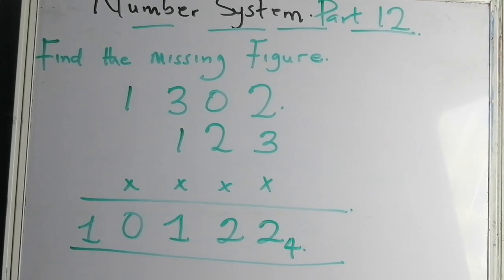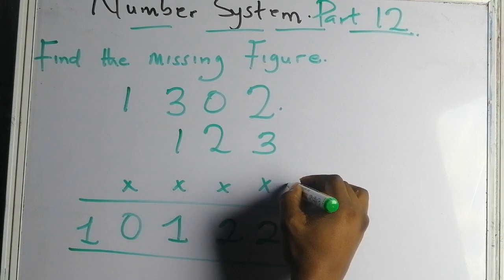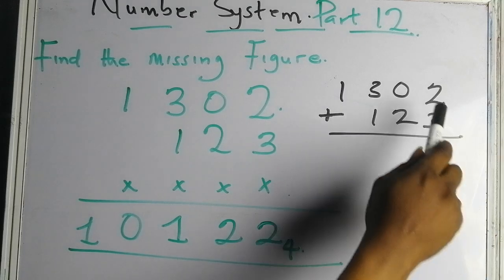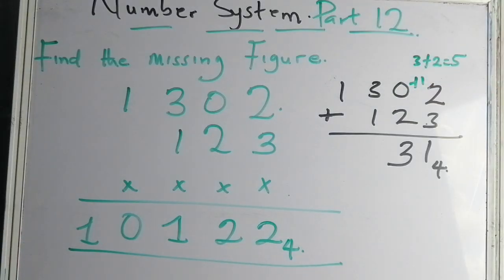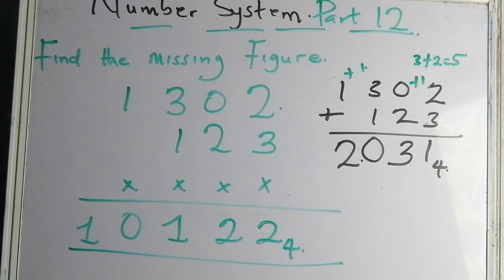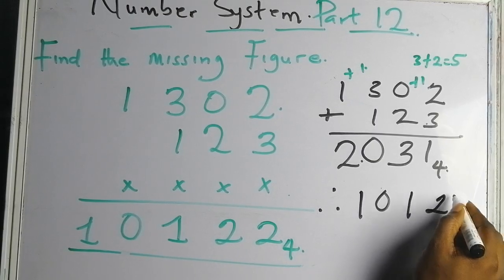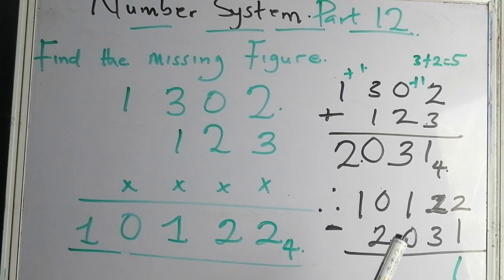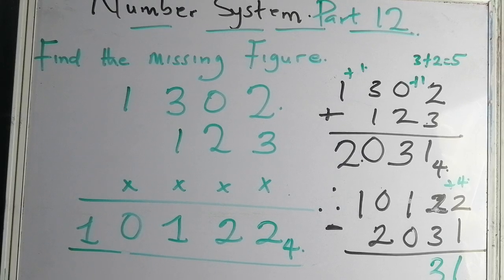Mathematics - NUMBER SYSTEM PART 12 - ADDITION + SUBTRACTION QUESTION SOLVED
For SSCE, - Senior Secondary School Leaving Certificate
GCE - GENERAL CERTIFICATE EXAMINATION
NECO
UTME, JAMB, POST UTME, POST JAMB
WAEC - WEST AFRICAN EXAMINATION COUNCIL
SS1, SS2, SS3, GSCE, GRE, IELTS, TOEFL, PTE, GMAT, SAT, ACT, DET,

Basics understanding of number system (S) or addition of number bases or subtract of number bases
Basic fundamental of number system (S) or addition of number bases or subtraction of number bases